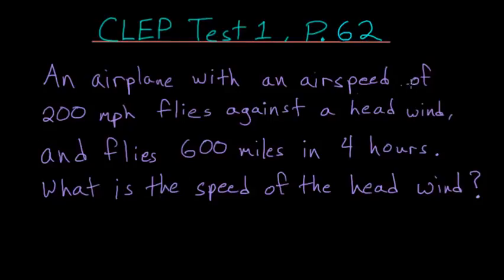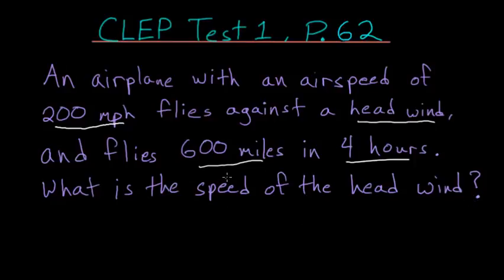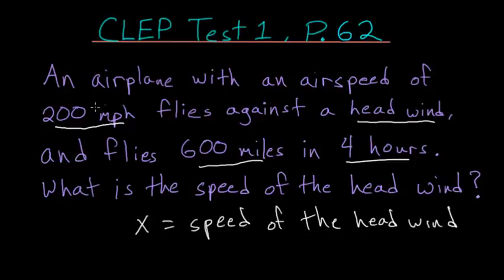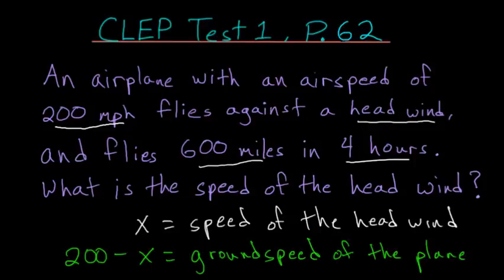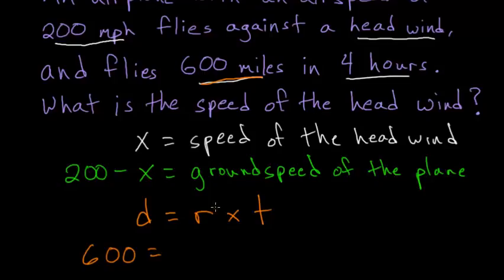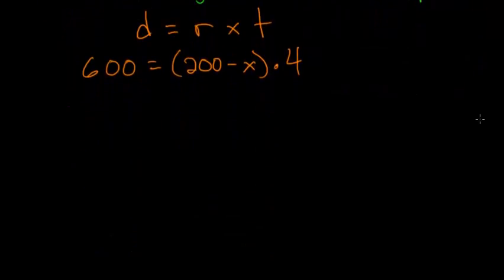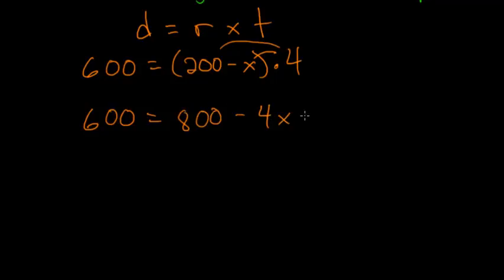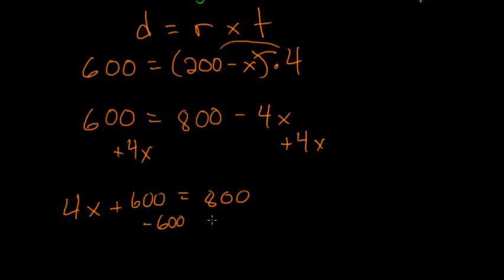CLEP College Algebra: Word Problems 6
This is the sixty second problem on the CLEP college algebra practice test